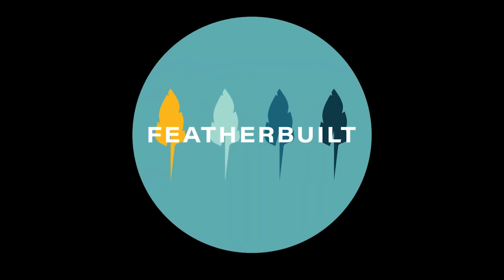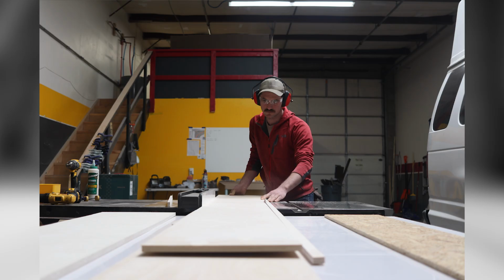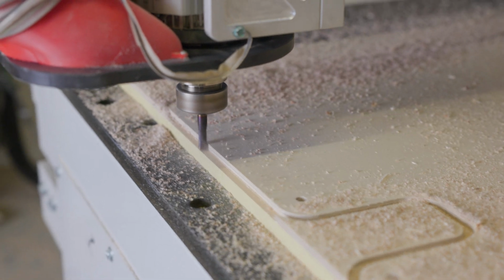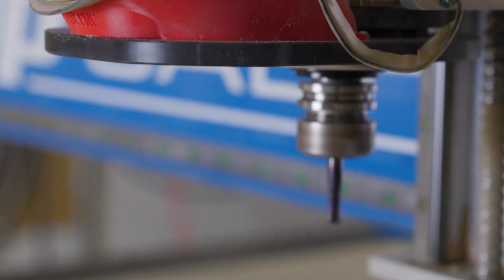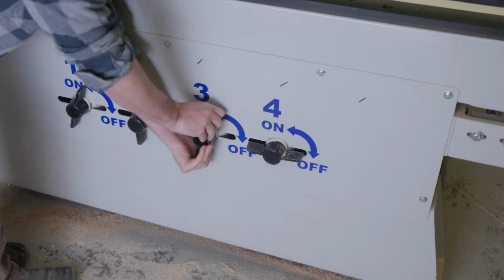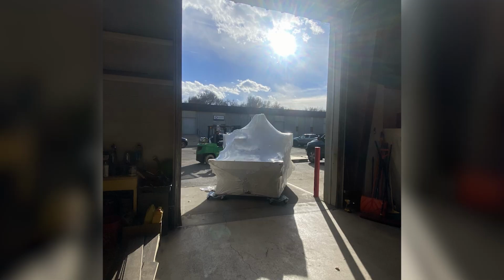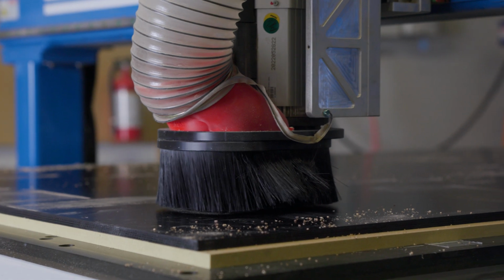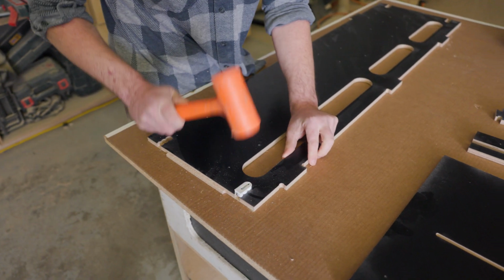Converting Vans Out and About with Featherbuilt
Join us as we go Out and About to speak with Patrick Beseda of Featherbuilt in Denver, CO. His company creates DIY van conversion kits, allowing individuals to create camper vans and mobile living spaces.

We feature cutting in different materials such as wood, plastic, aluminum, and other various steels.